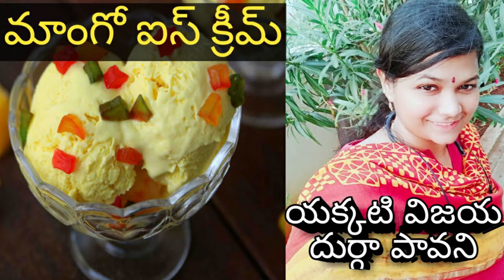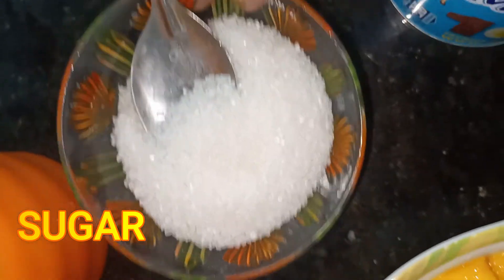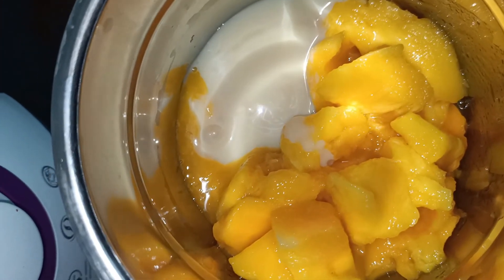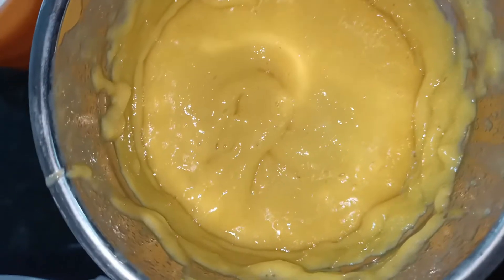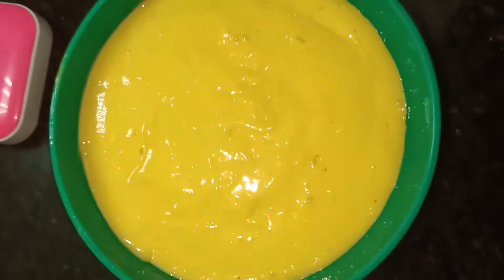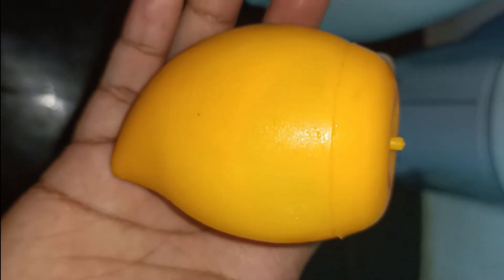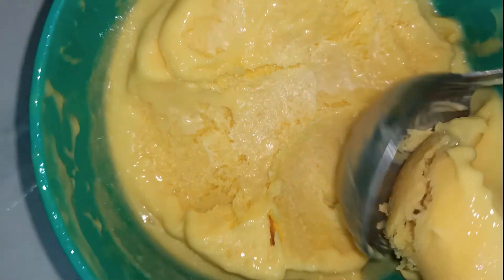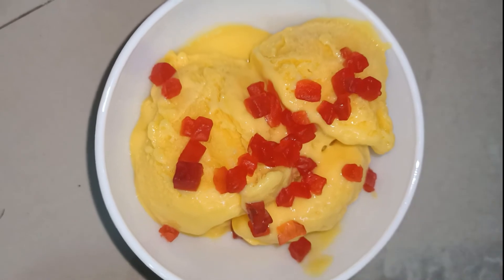MANGO ICE CREAM\\మాంగో ఐస్ క్రీమ్ \\యక్కటి విజయ దుర్గా పావని,యక్కటి డాక్టర్ సుధాకర్ బాబు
HOW TO MAKE MANGO ICE CREAM
INGREDIENTS
1 CUP MANGO PIECES
1/2 CUP MILK MAID
SUGAR
CREAM MILK
TUTTI FRUTTI
MANGO ICE CREAM IN TELUGU,HOME MADE MANGO ICE CREAM,ONLY THREE INGREDIENT MANGO ICE CREAM,CREAMY EGGLESS MANGO ICE CREAM,MANGO ICE CREAM RECIPE,YUMMY ICE CREAM, TASTY MANGO ICE CREAM ,EASY AND QUICK MANGO ICECREAM,MANGO ICE CREAM VISMAI FOOD,AMMA CHETHI VANTA, MANGO ICECREAM SHRAVANIS KITCHEN,SUMMER SPECIAL MANGO ICE CREAM,YAKKATI VIJAYA DURGA PAVANI,DR.YAKKATI SUDHAKAR BABU